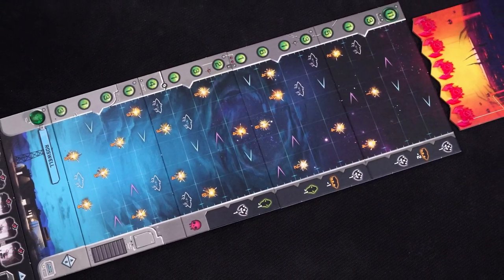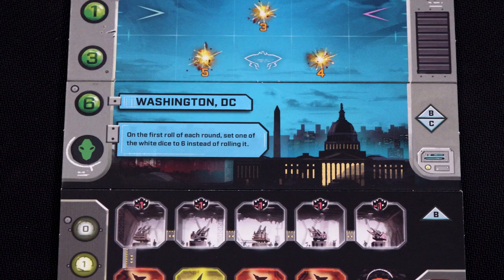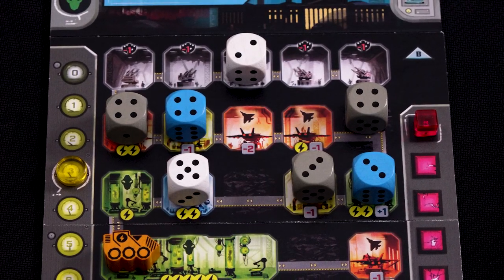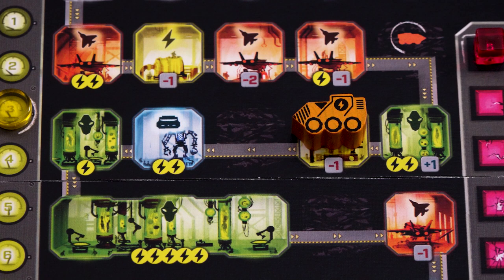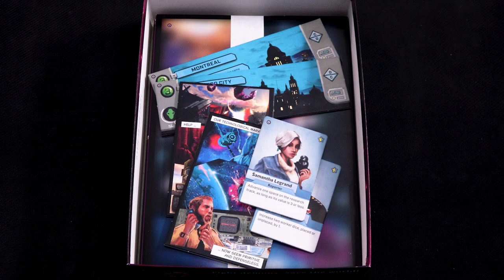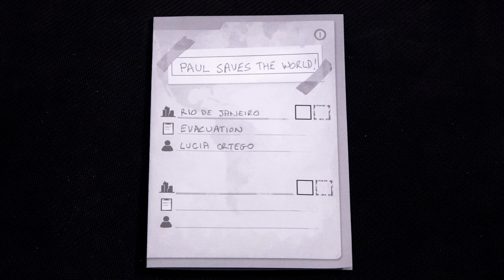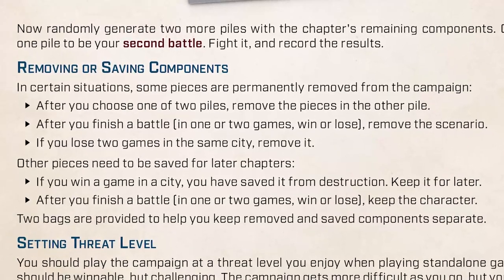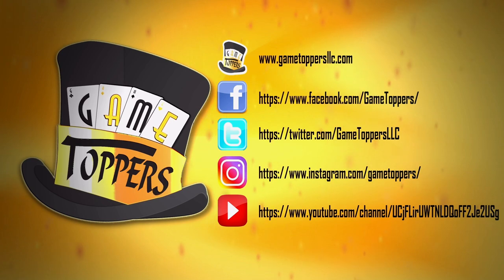Under Falling Skies - How to Play - Part 2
This is part 2 of of my tutorial video series for Under Falling Skies
This video was commissioned by the publisher.

Timestamps:
00:00 Introduction
00:27 Threat levels
00:52 Other cities
01:46 Robots
03:35 Campaign